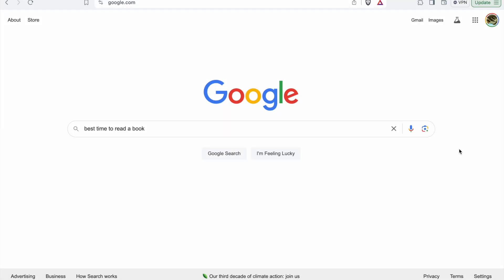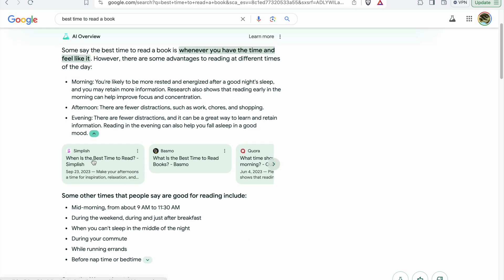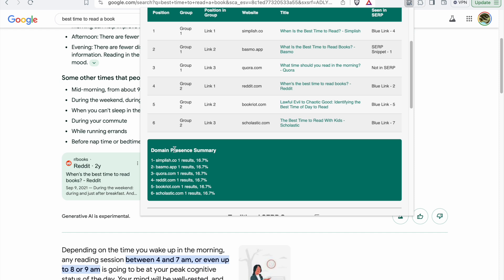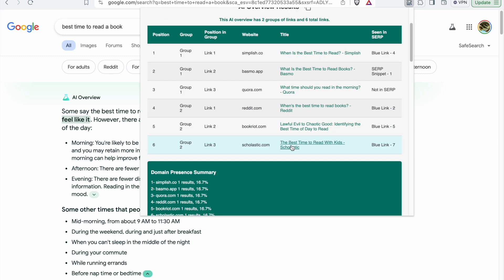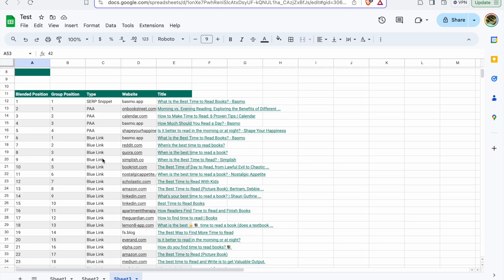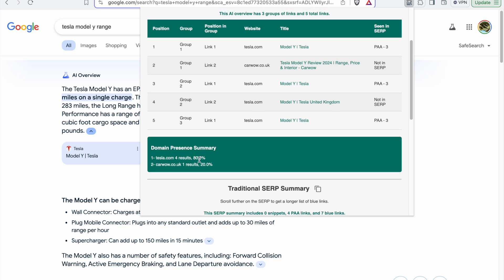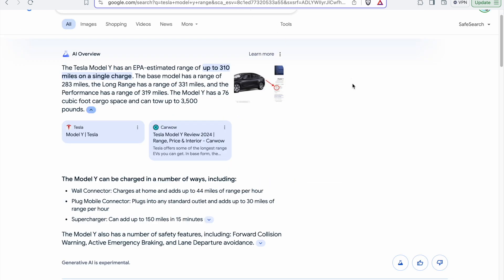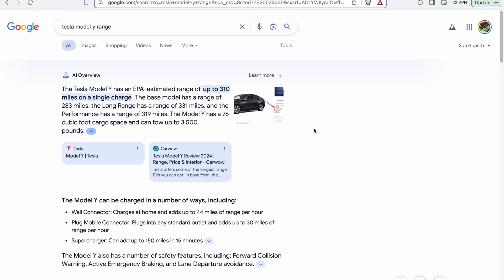Google AI Overview Analysis Plugin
In this video, I'm explaining how the Google AI Overview Analysis extension works, complete with examples.

Key Features:

Get URLs cited in the AI Overview.
Compare AI Overview links with traditional SERP results.
Dynamic updating with scrolling.
Works with "People also asked" and Featured Snippet

Note: This tool works based on Google's current SERP source code and might need updates if Google changes their code. If it stops working, let me know, and I'll update it within a few days.

Watch the video to see how this tool can help you navigate and analyze the evolving Google SERP landscape!